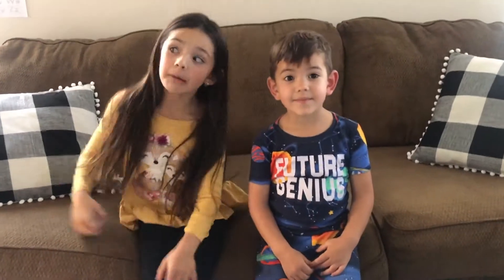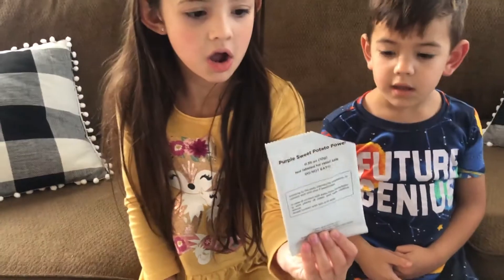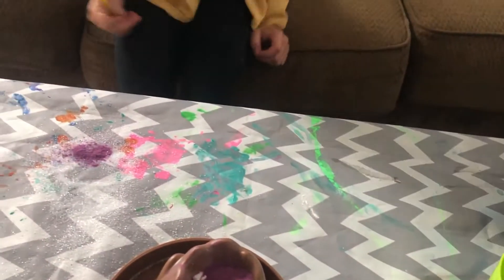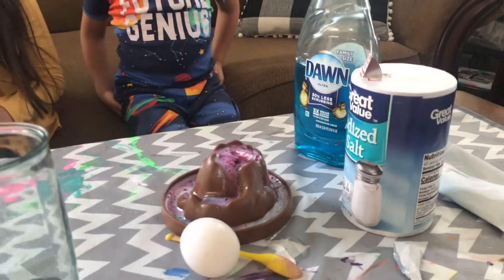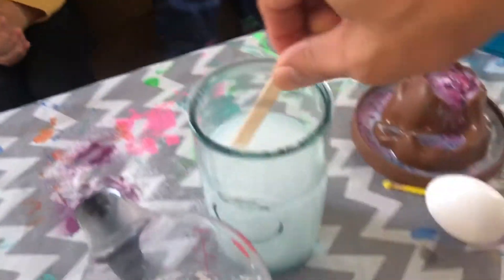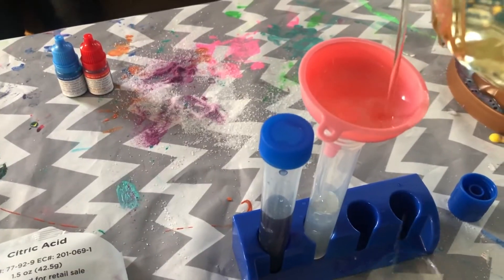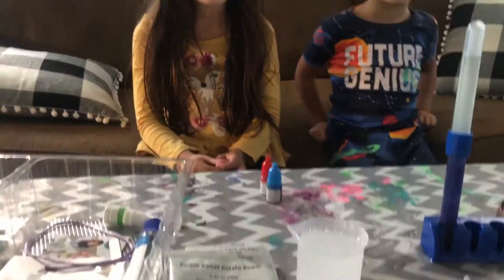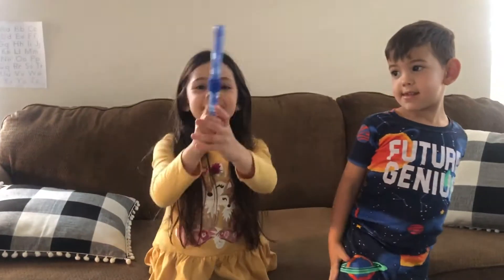Alivia & Evan Play Science with Dynamo Lab - Time To Play Toys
Alivia & Evan get their has on the Dynamo Lab set and try some amazing cool science experiments. Check out what they made.

Product Description

 21 Mind Blowing Experiments – The science kit for kids has 21 exciting and interesting activities including; create your own lava lamp, creative crystals and of course volcano science kit the favorite of every child.
All inclusive – This 24 piece kids science kit includes everything you need besides common household items. ( like eggs oil & water) All the chemicals, ingredients and apparatus that is required to create more than 20 experiments are included and neatly packed!
Child Friendly– The detailed clear color manual and online demonstration videos will teach your children to complete the science experiments with easy to follow step-by step instructions. All ingredients included are safe and child friendly.
Learning Through Play– The kit allows your young scientist to explore, learn & have great fun with their very own science set. Because of the number of amazing science experiments for kids your children will have many hours of educational hands on stem learning.
RISK-FREE - At Learn & Climb, your satisfaction is always our top priority and all of our products have our 30-day return policy which means your child can experience their new top selling kids science kits, completely risk-free. Recommended for ages 5+